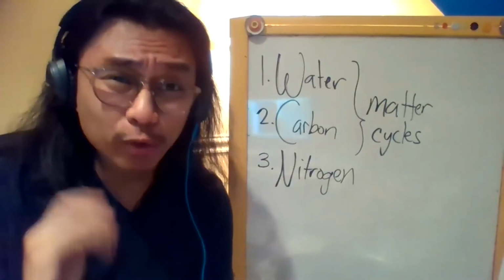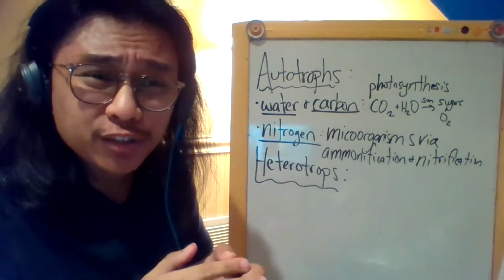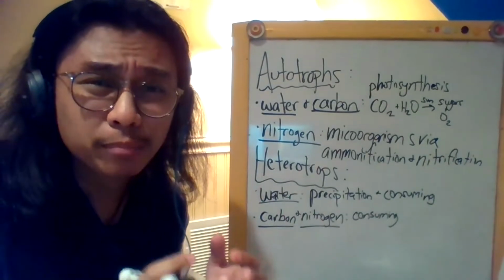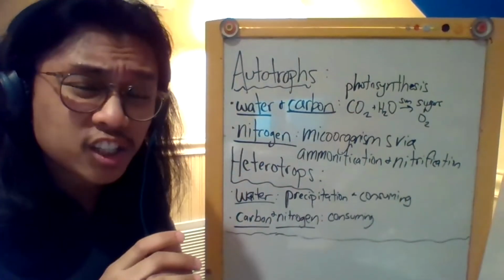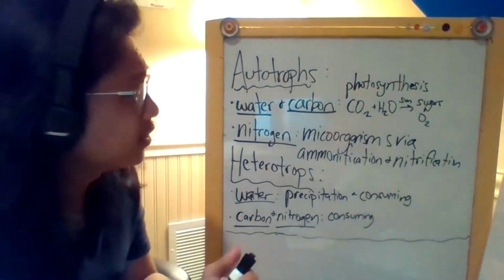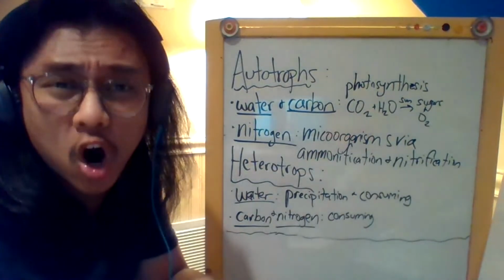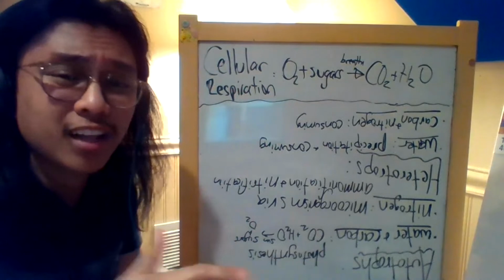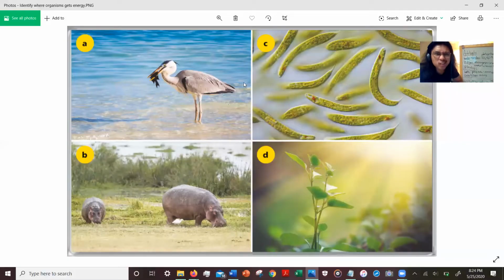5/26/2020 Live Instructional Video CAPCS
5/26/2020 Live Instructional Video on how organisms access energy to grow and survive CAPCS - 7th Grade Science